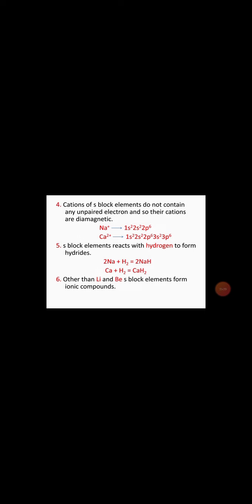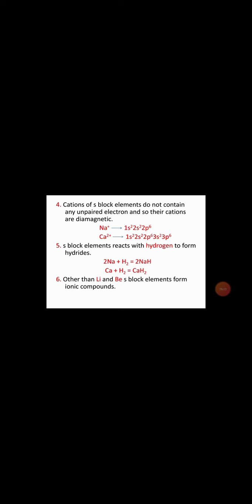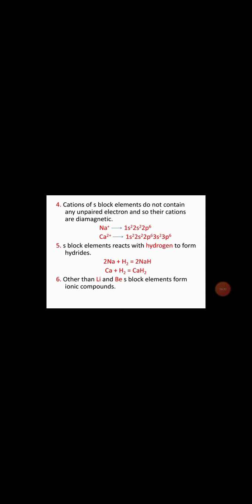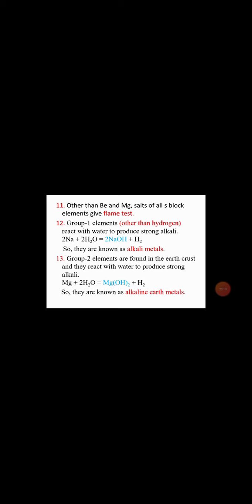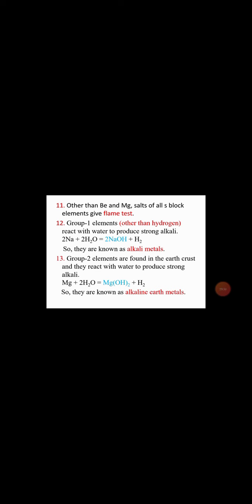Chemistry video lecture, English Medium, Chapter-3(1st paper), Lesson-1,Class XI, Teacher: GCS.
Title: Classification of elements,
    This video lecture describes the classification of elements in respect of electronic configuration and the general properties of s block elements.